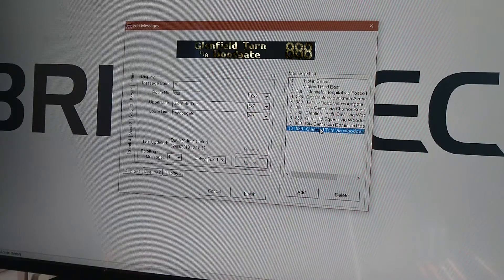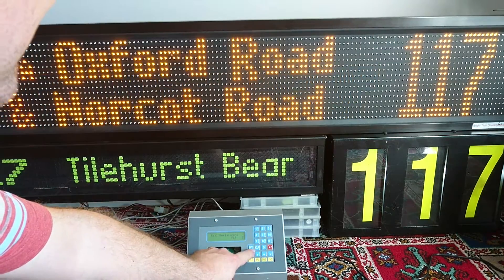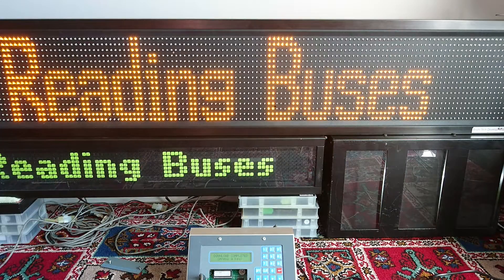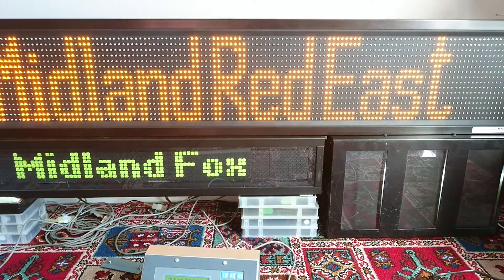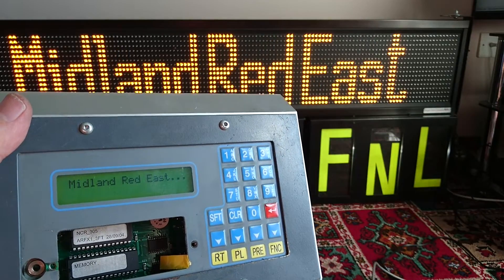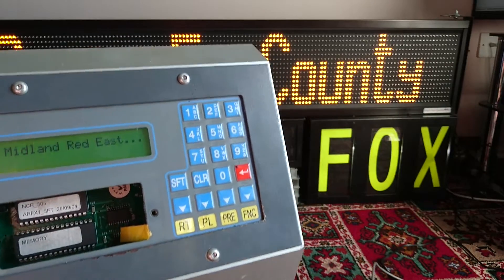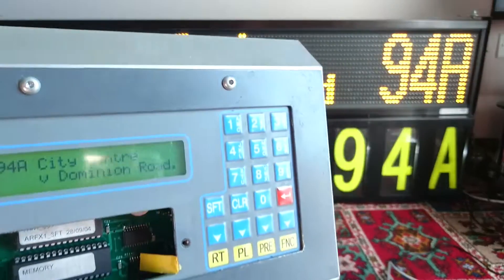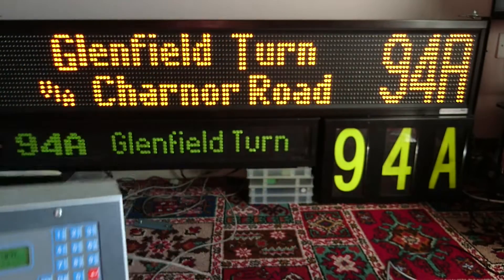Programming a Bright Tech Developments Display with Winscreen3 Part2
This is part 2 of the video that shows you how to use Winscreen 3 to program a Bright-Tech Developments Bus Destination Blinds, from your PC to a Controller Direct. It shows how I downloaded the 10 destinations and how to use the controller in service.